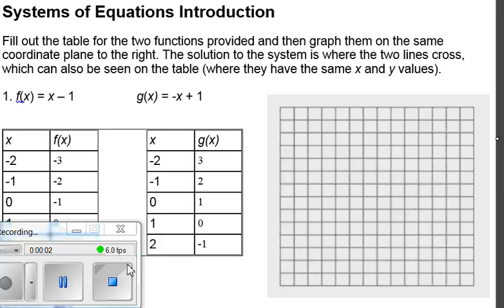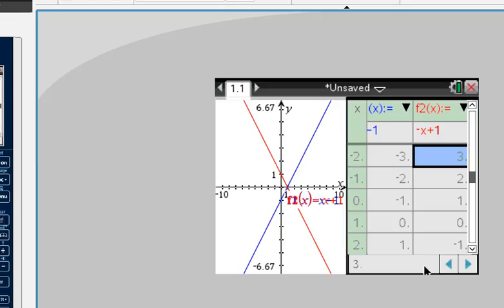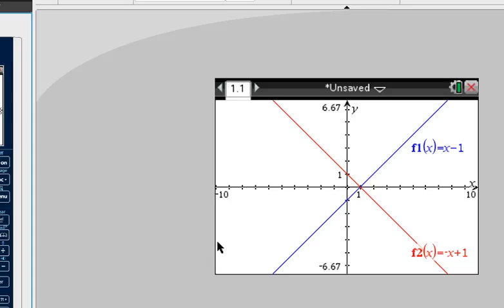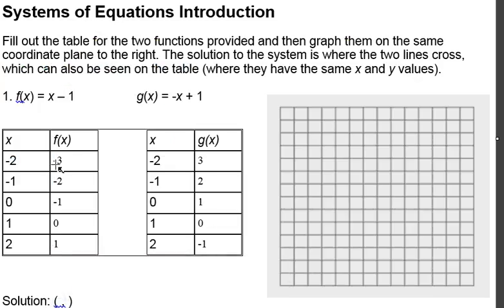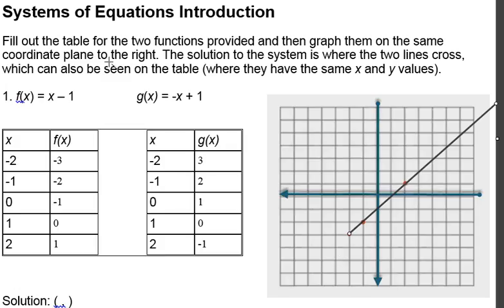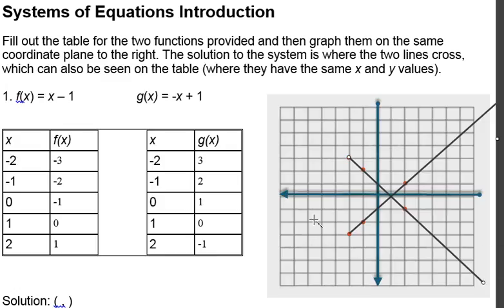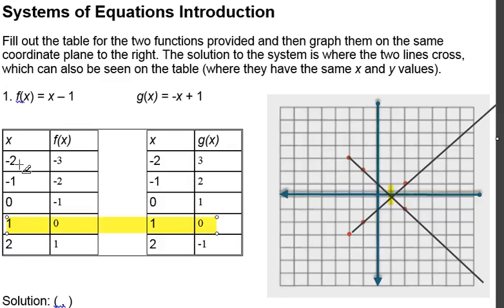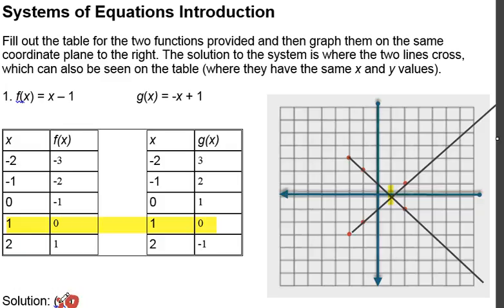Notes Solving Systems by graphing